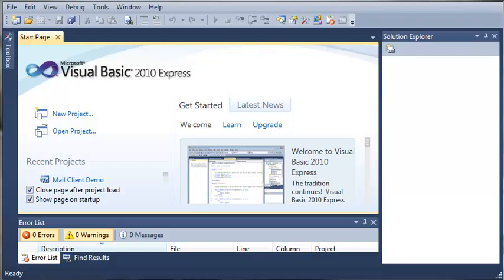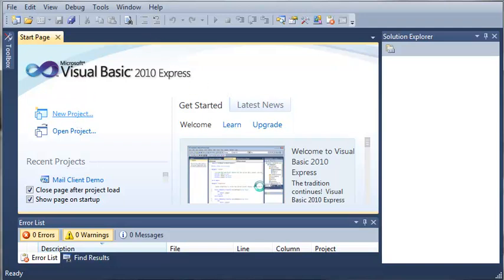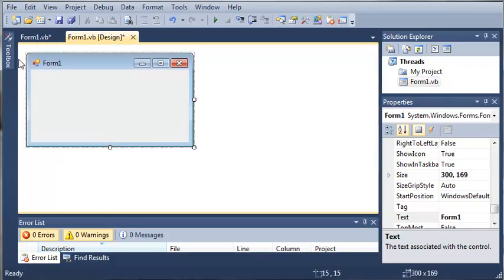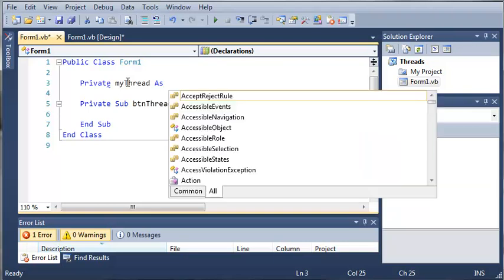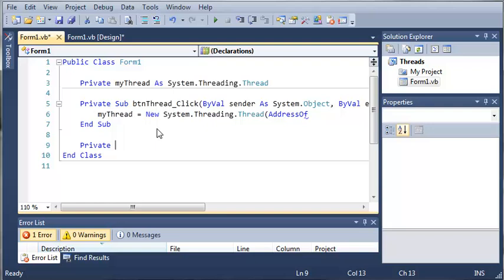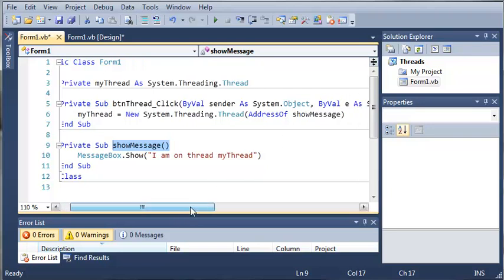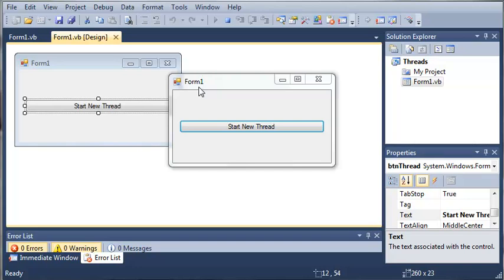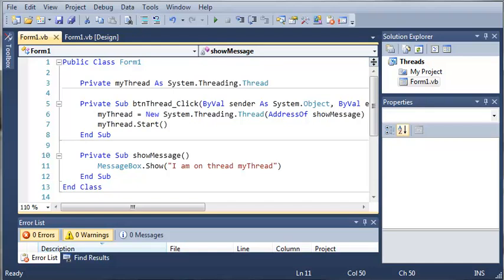Visual Basic Tutorial - 144 - Threading